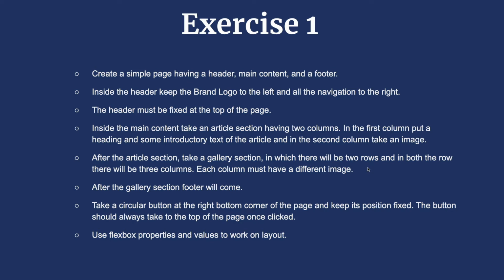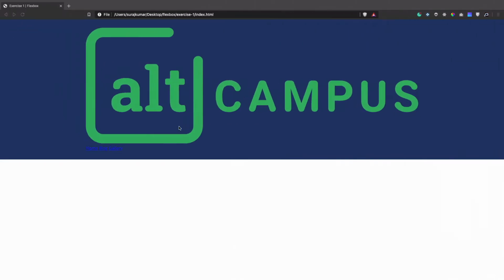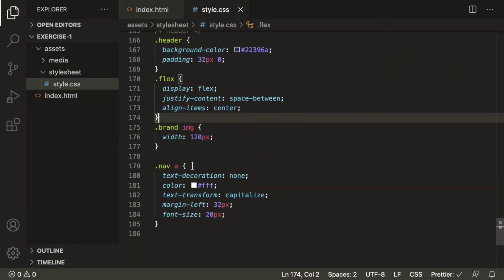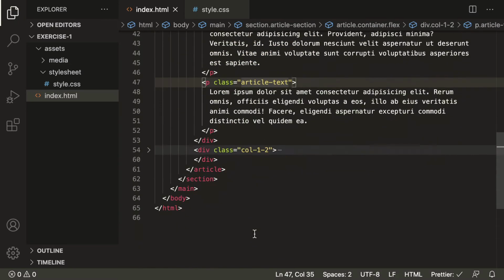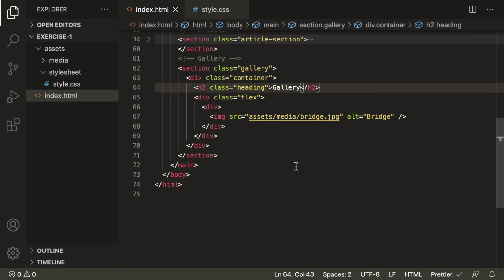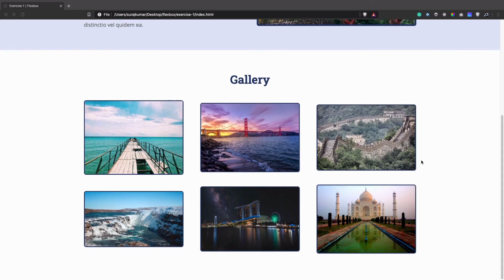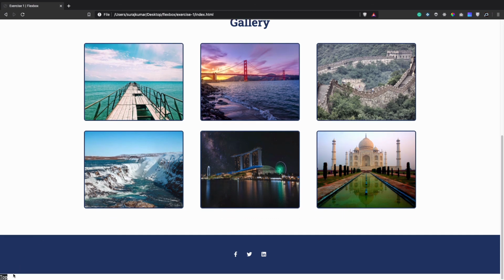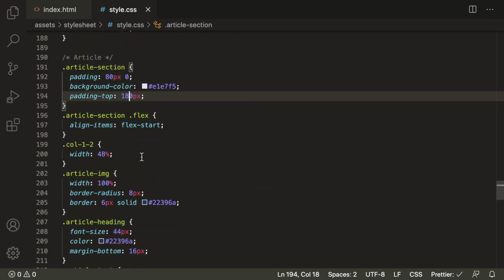Flexbox Exercise 1: Build a Page Layout with Flexbox CSS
In this exercise, you'll create a complete page layout using CSS Flexbox. The page includes a fixed header with a brand logo on the left and navigation on the right, an article section with two columns (heading and text in the first column, an image in the second), a gallery section with two rows of three images each, and a circular button fixed at the bottom right that scrolls to the top of the page.

The exercise demonstrates how to use Flexbox properties like display: flex, justify-content, align-items, and more to create common layout patterns without floats or inline-block. Follow along as the instructor builds the HTML structure and applies CSS styles step by step.

Timeline
0:00 Exercise Overview
0:48 Gallery Layout Requirements
1:33 Setting Up HTML Document
3:06 Building the Header Structure
4:37 Header Navigation Links
5:31 Header Flexbox Layout
7:53 Article Section: First Column
9:27 Article Two-Column Layout
13:33 Styling Article Columns
16:49 Gallery Flex Container
19:11 Gallery Three Columns
23:21 Fixed Scroll-to-Top Button
28:44 Handling Fixed Header Overlap
30:14 Flexible Container Max Width